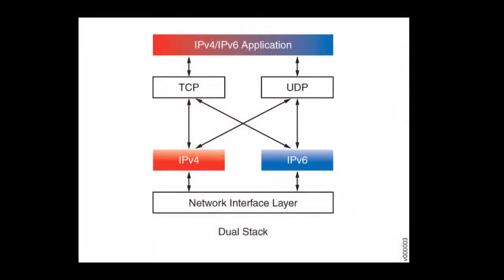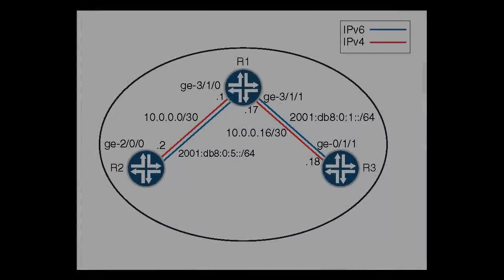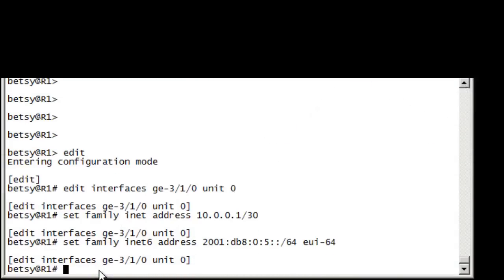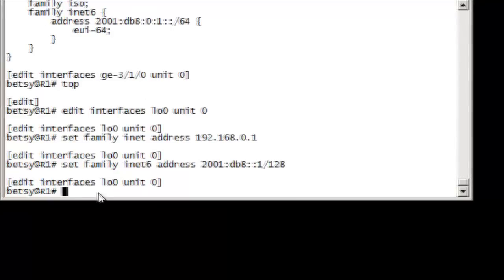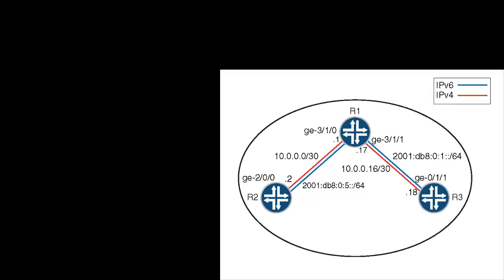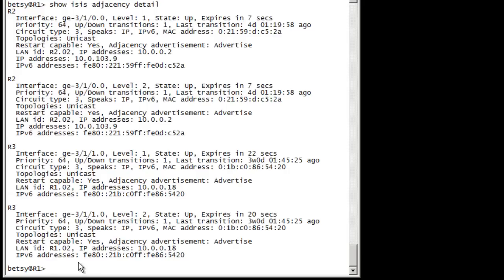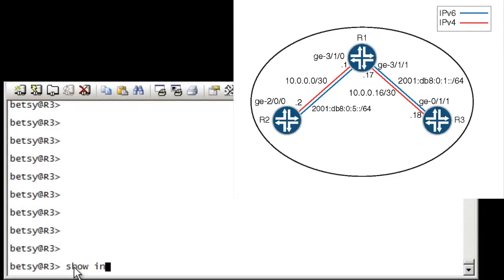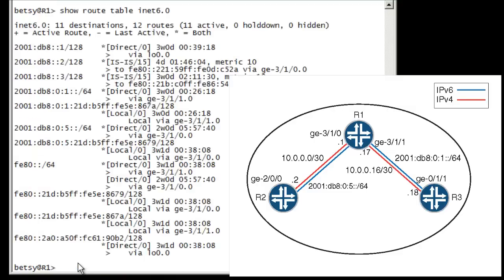IS-IS Dual Stacking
This video shows you how to configure your Juniper Networks router to dual stack IPv4 and IPv6 traffic using the IS-IS routing protocol.